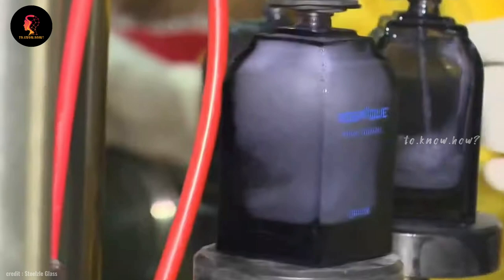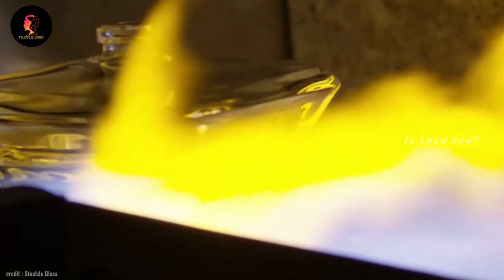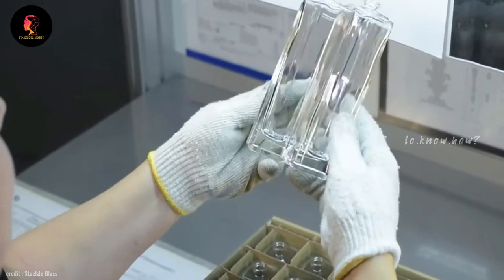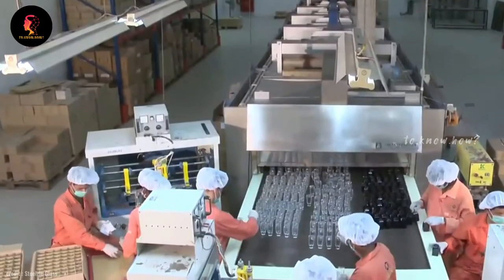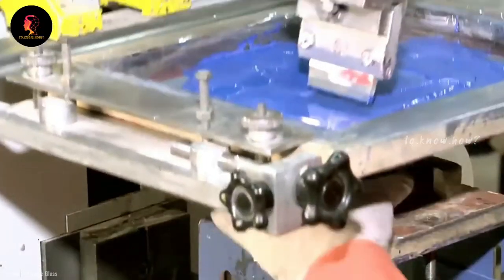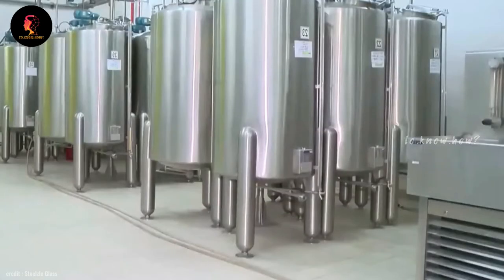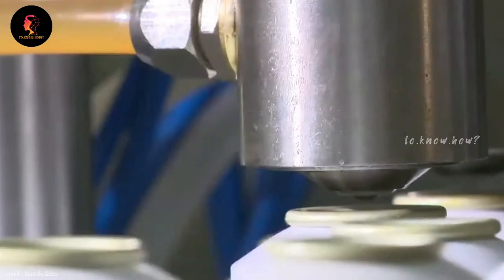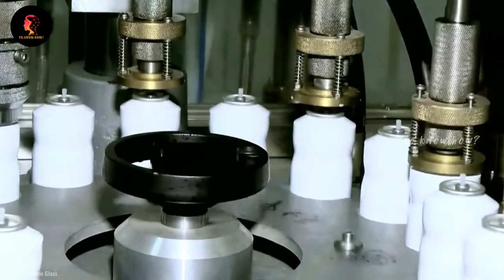How Perfume is made/perfume factory/to.know.how?making